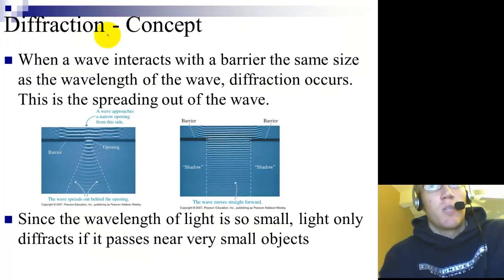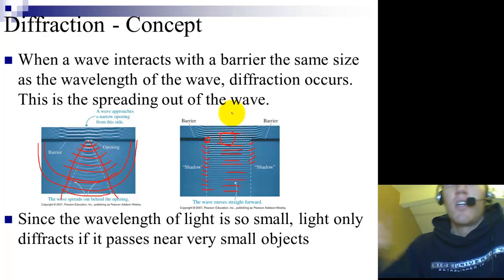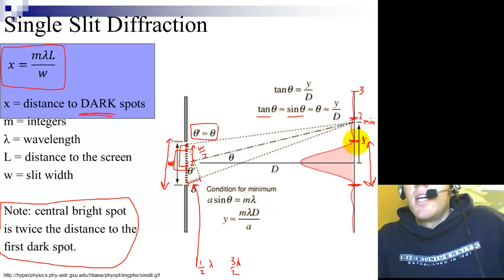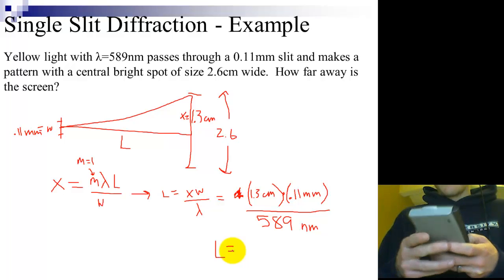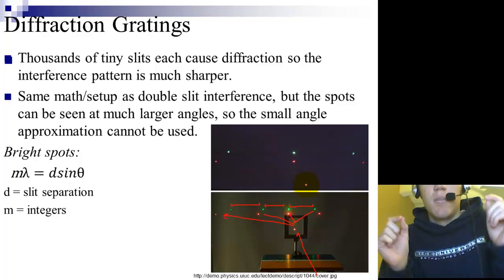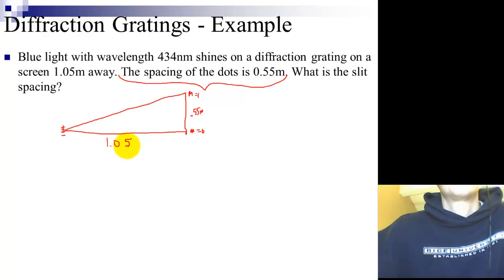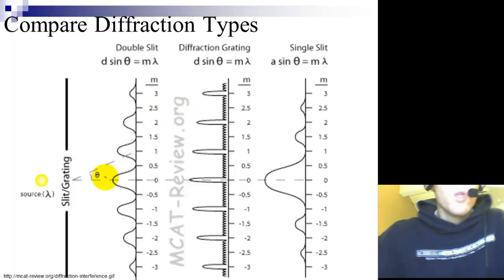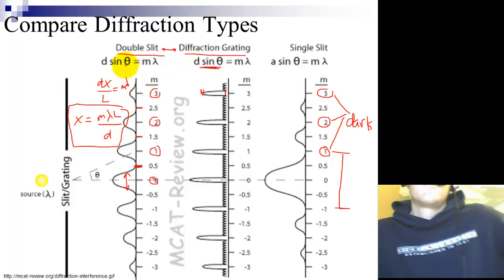Physics Chap 19 2 Diffraction